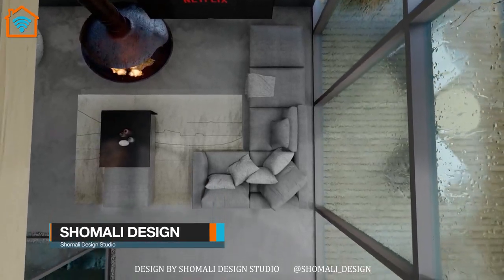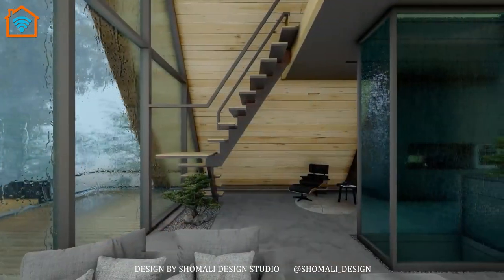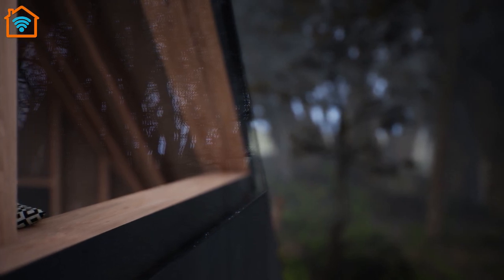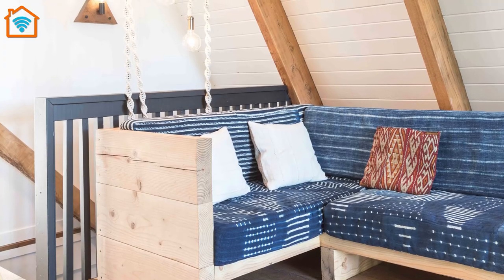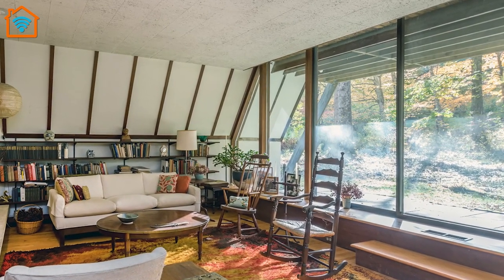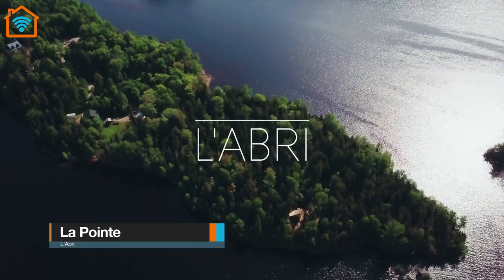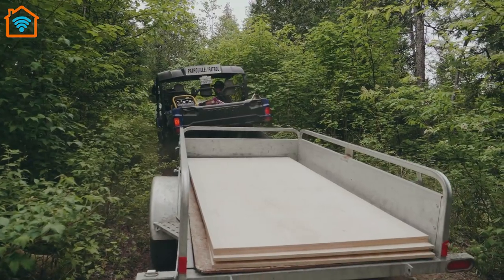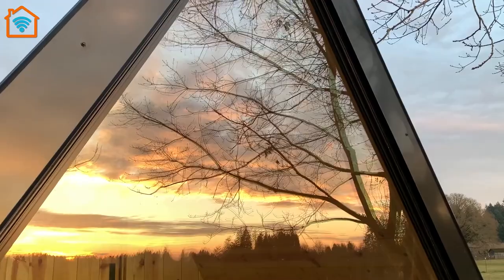6 Modern A-FRAME Cabins | WATCH NOW ▶ 3 !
A-frame cabins have already inspired an entire generation of weekend builders. With their simple and affordable construction, steeply sloping distinctively modern shape, they’re easy to build, maintain, and make into your Den.

By the way, yes I do love coffee!

In this video we present several A frame houses:

0:00 ➤ Intro
0:15 ➤ Shomali Design
1:54 ➤ A45 cabin by BGI
big.dk
3:14 ➤ Inverness A-Frame
4:29 ➤ A-Frame Oasis
6:14 ➤ La Pointe
labri.ca
7:29 ➤ Bivvi

Credits are mentioned in the video.